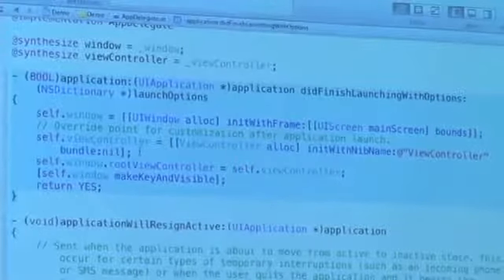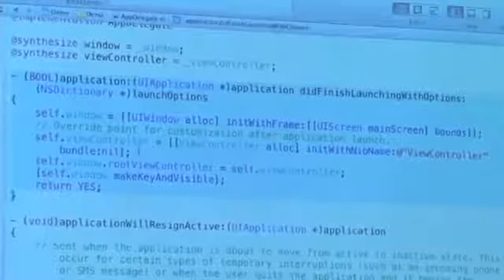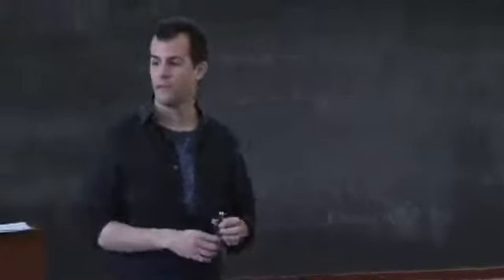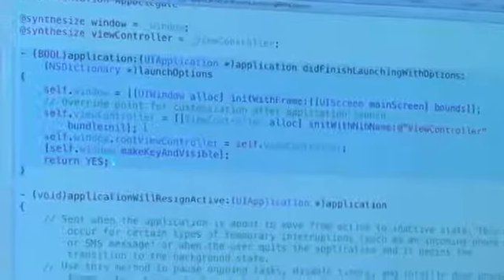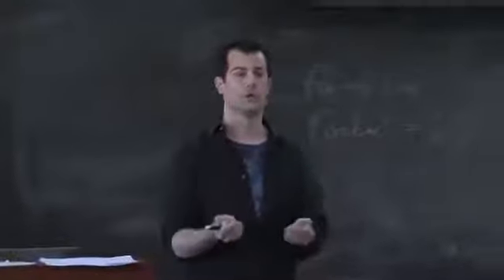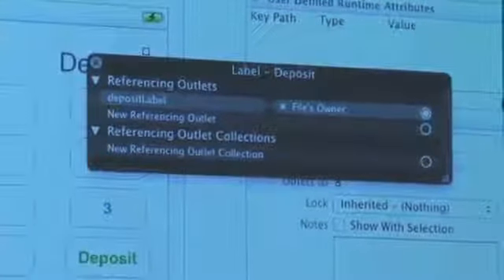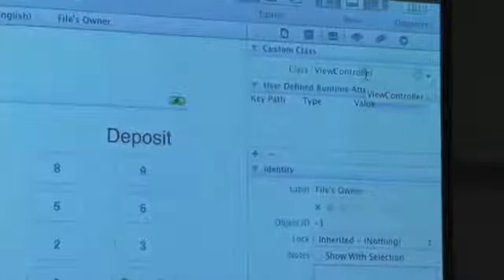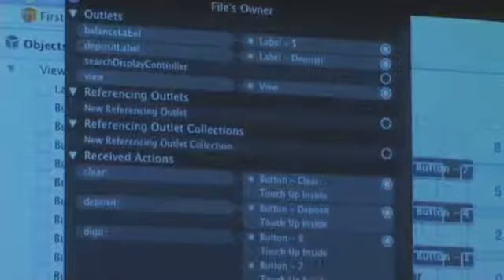iOS Mobile App Development # Mobile Software Engineering # Lecture 7 # Part 2